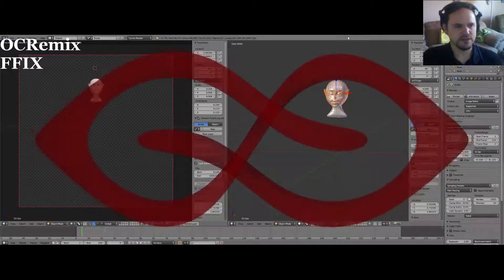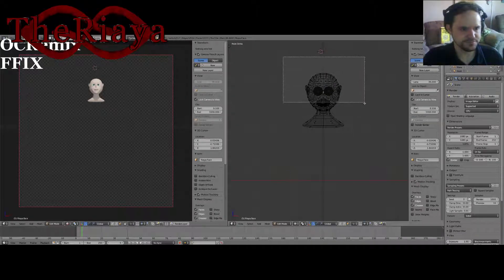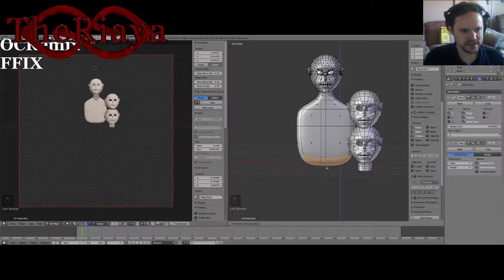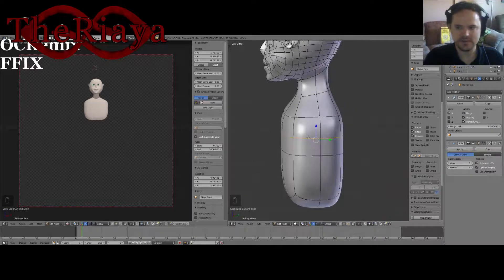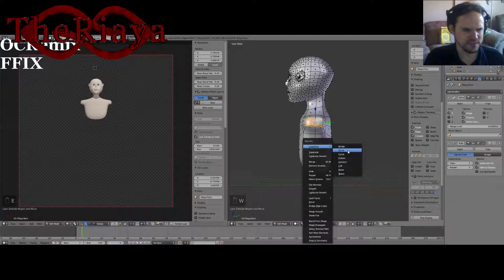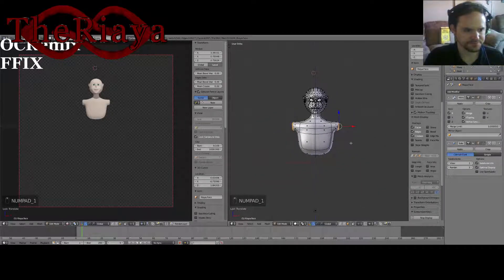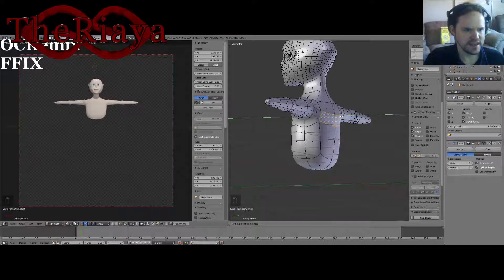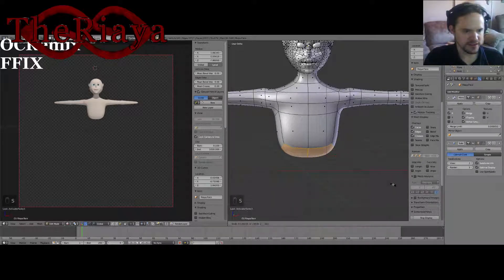Blender 08: Formation Of A Body Shoulder Arms Upper body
Working on the basic formation of the shoulder, arms, and upper body.